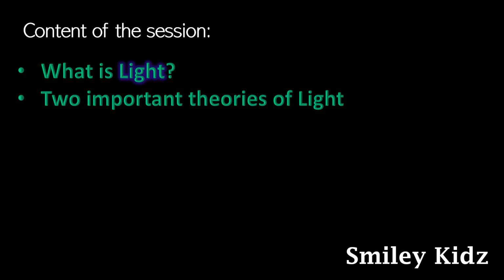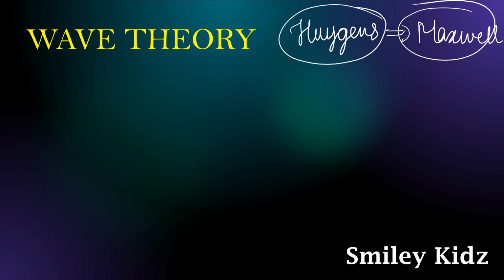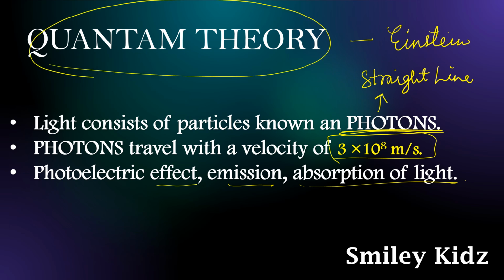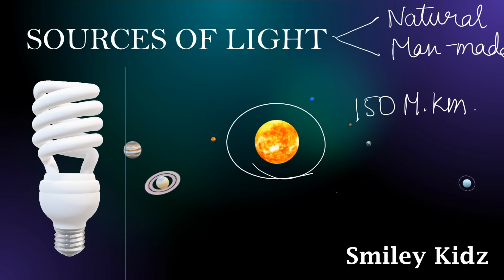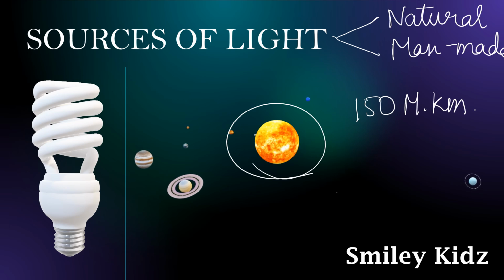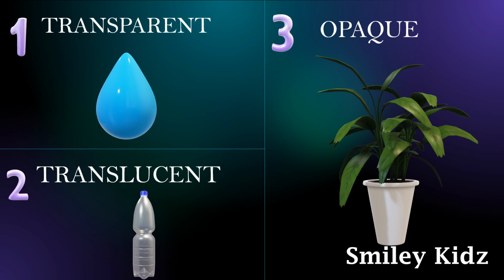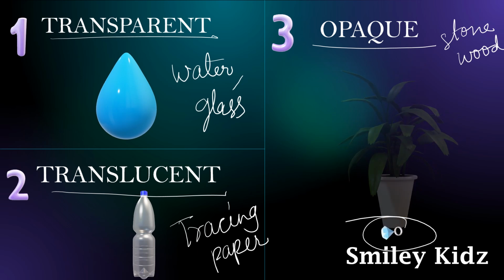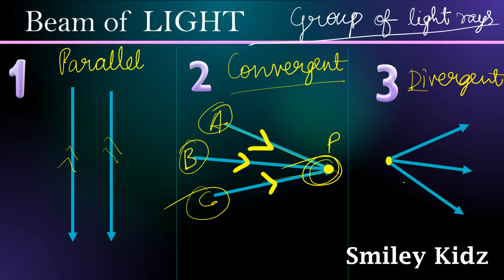Introduction to Light | Light- Reflection and Refraction | Class 10 Physics | Class 10 Science